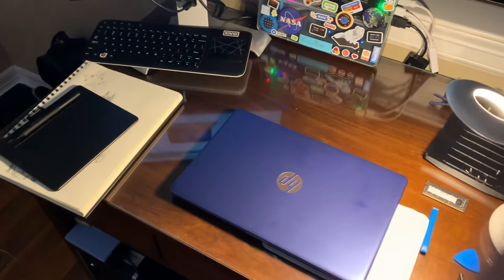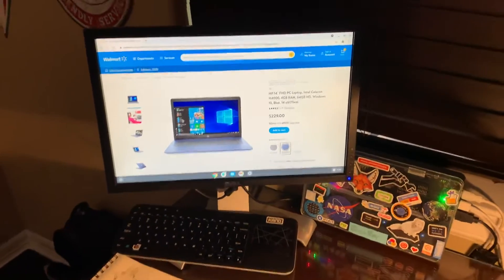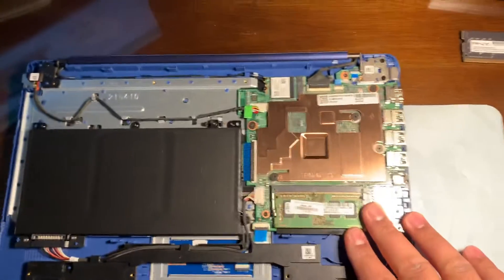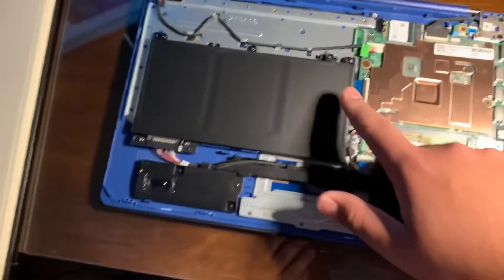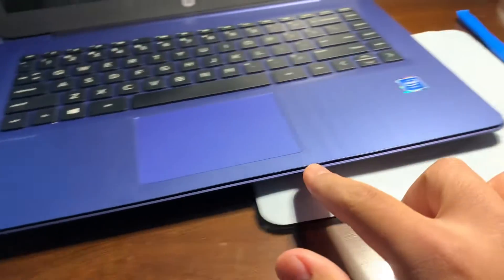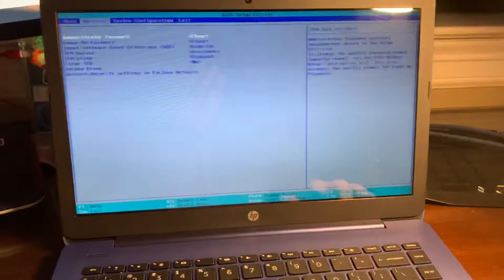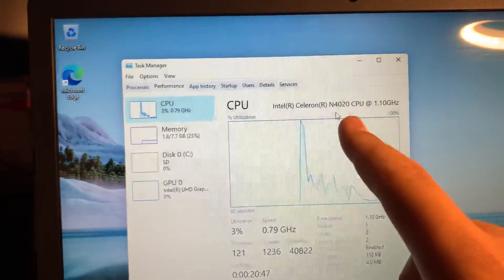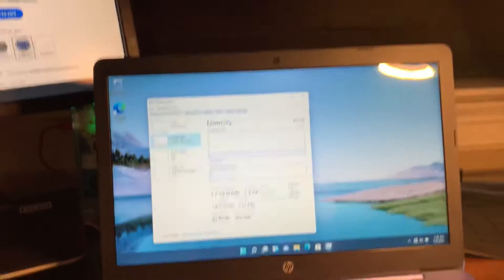You CAN upgrade the memory on HP Stream Laptops!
The HP Streambook 14 is an “affordable” (Chromebooks take that cake now) Windows laptop with less than ideal specs. Mainly it’s memory. Now with windows 11 at a chokehold with your resources, *ahem* the 4 Gigabytes of RAM, you only get around 800 megabytes for yourself (Web browsing etc.) and at worst less than 200 megabytes. Here I show you how to tear down the laptop and replace the single DDR4 memory module with a better one!

The maximum supported memory by the Processor is 8 Gigabytes. I have tested this and both the main board and processor support it nicely! A well earned speed boost!

Here is the laptop on Walmarts website, although I’m sure you can find it elsewhere:

HP 14" FHD PC Laptop, Intel Celeron N4000, 4GB RAM, 64GB HD, Windows 10, Blue, 14-cb171wm